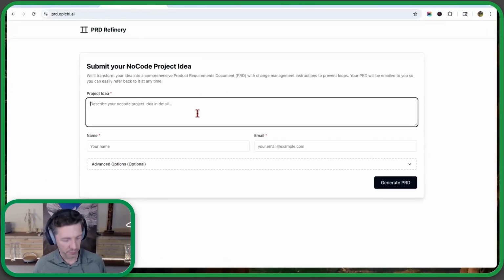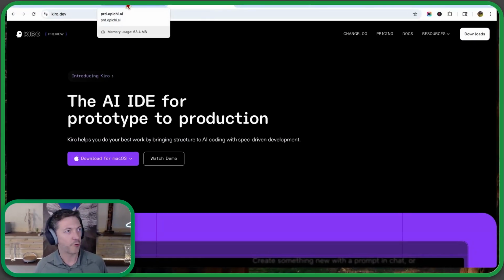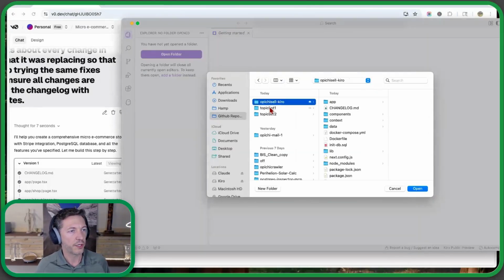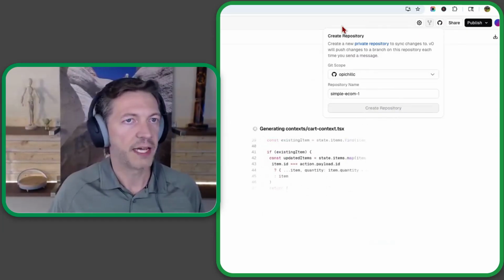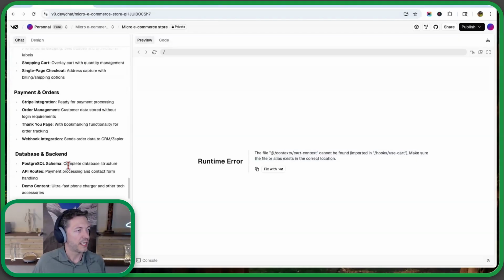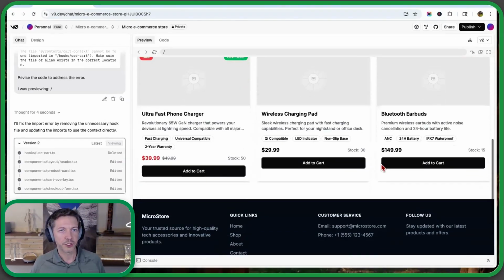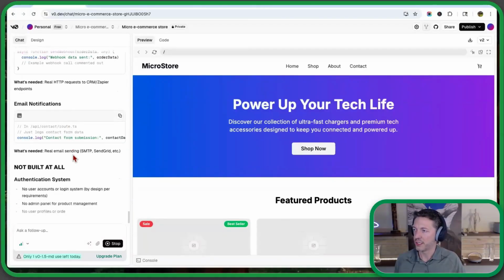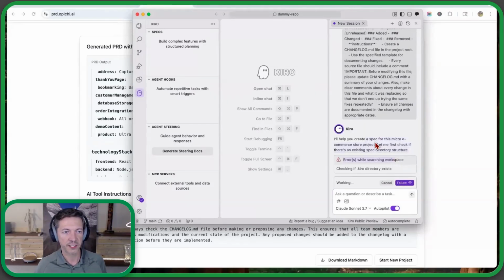How to Build a Micro-Ecom Store Using Kiro: Part 1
From blank slate to storefront, built one prompt at a time.

In this first session, we kick off a full micro e-commerce build using AI dev tools — starting with Vercel’s V0 and the PRD generator. Courtney walks through:

Generating a PRD with a sample product (ultra-fast phone charger)

Why tools like V0.dev are great for frontends — and where they fall short

Testing Kiro, Amazon's new Claude-powered IDE

Deploying the store’s front end with Railway

A powerful schema reader tool for AI agents

And how to prompt the AI to detect what’s real, stubbed, or missing in the generated app

Follow along prompt-by-prompt as we build and deploy a real storefront — no themes, no templates, just smart prompting and clean AI dev flow.